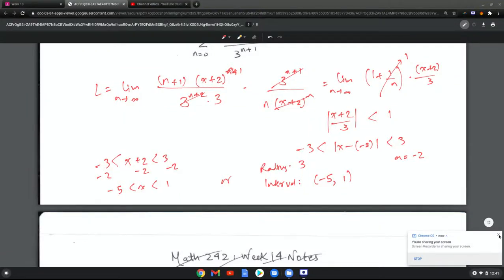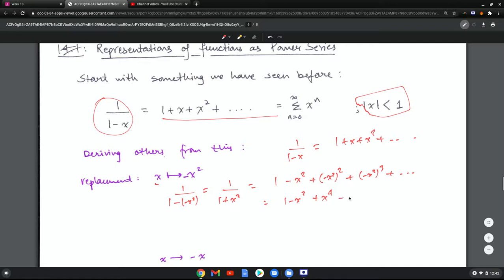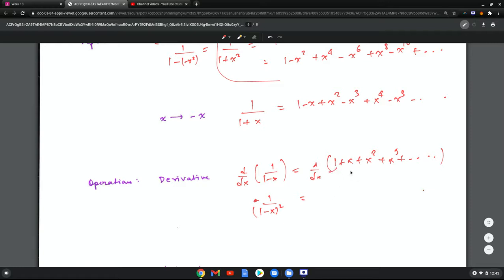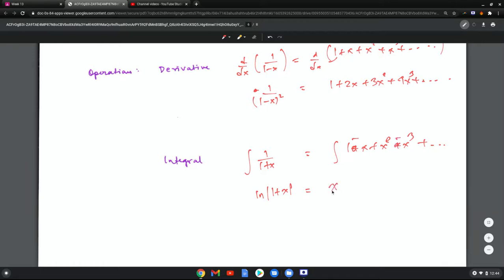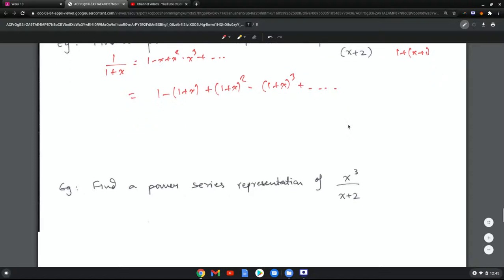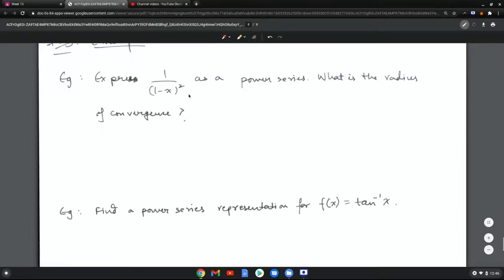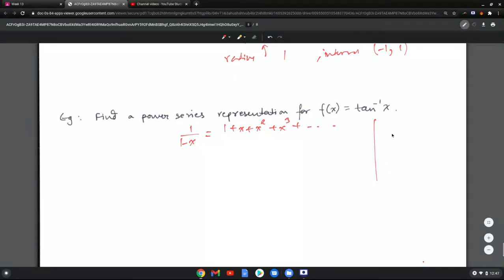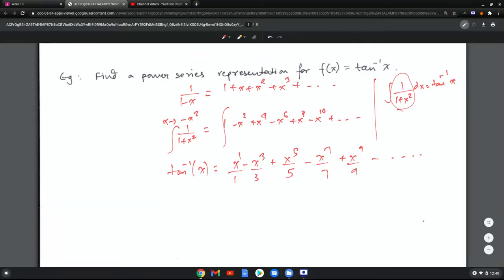242.14.3: Functions as power series representations